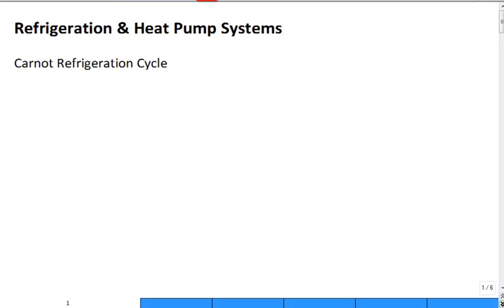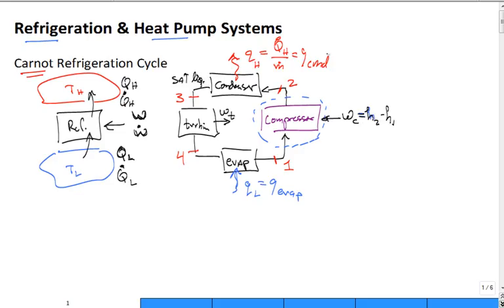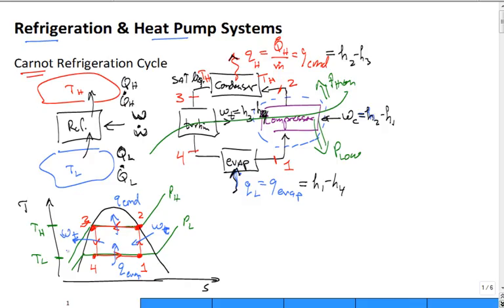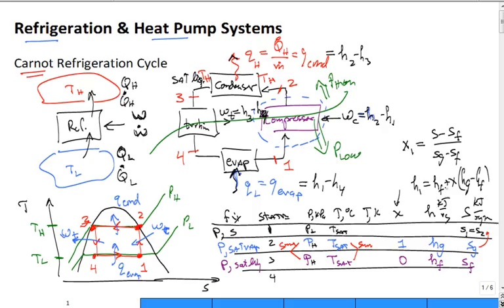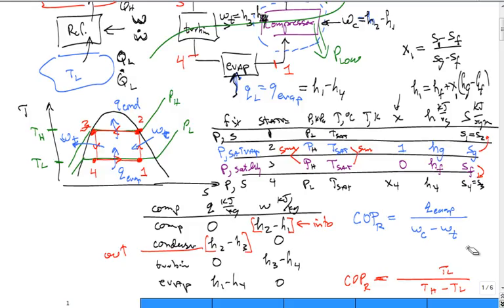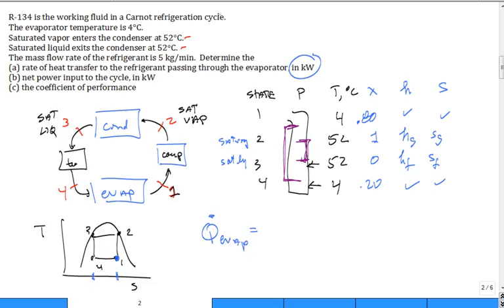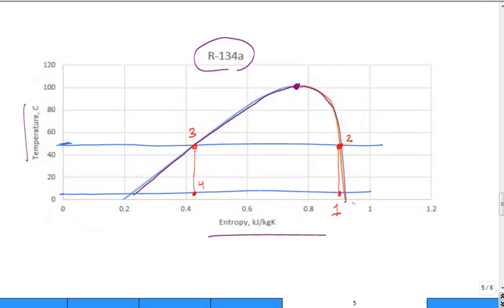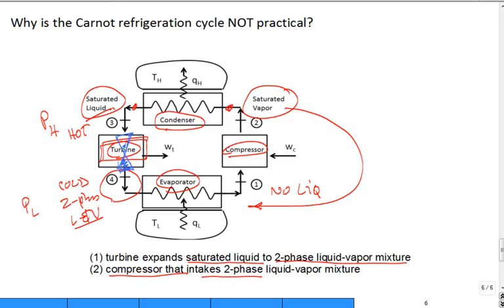Carnot Refrigeration Cycle